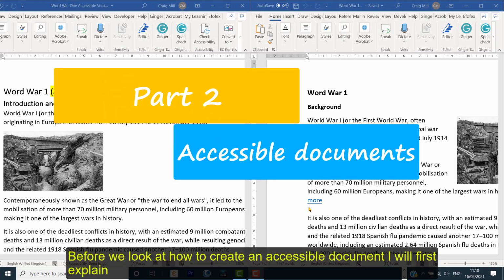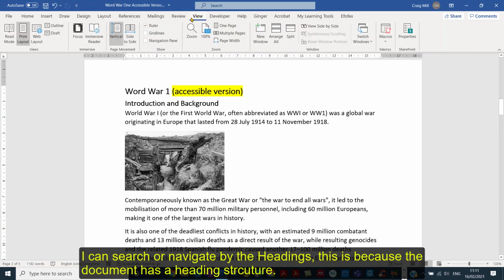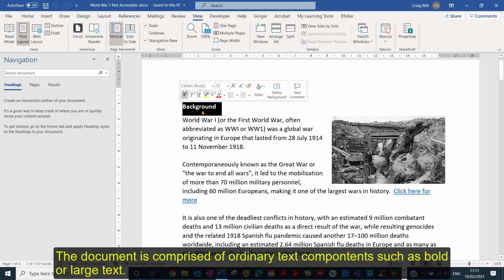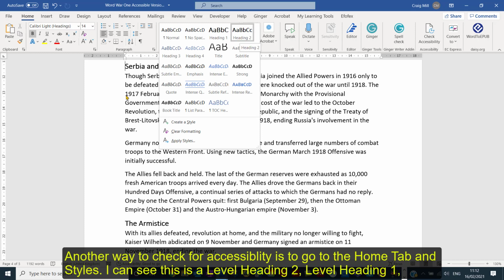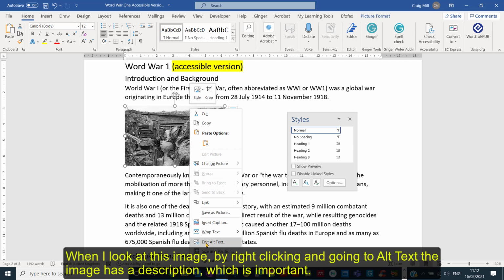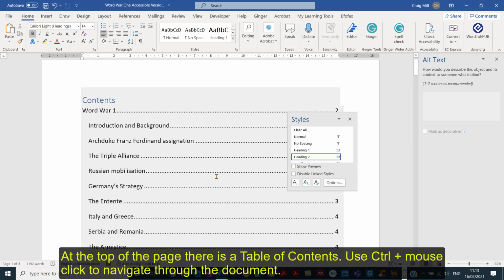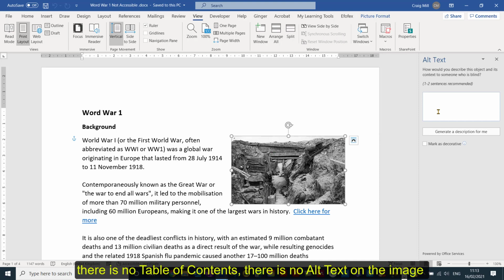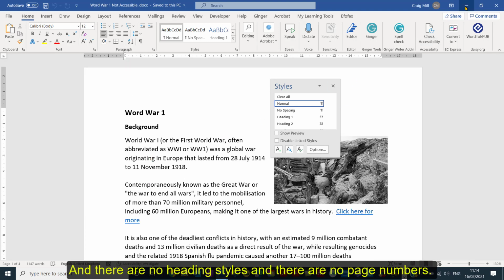02 Creating Accessible Documents: Comparing documents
This video compares an accessible document with a non-accessible document.